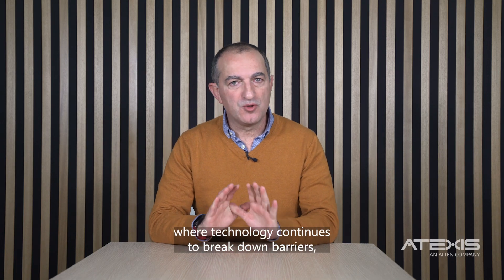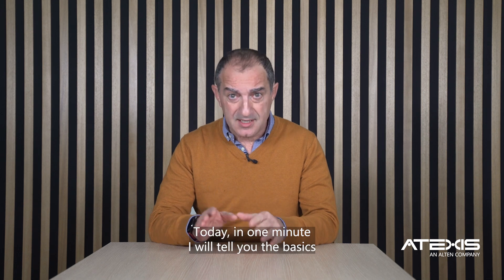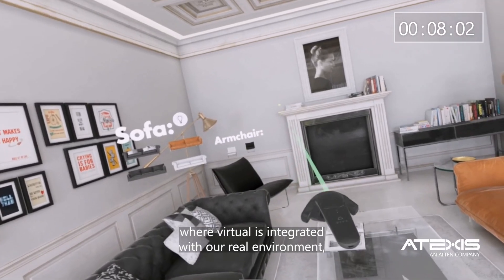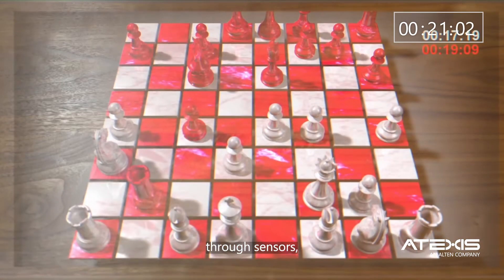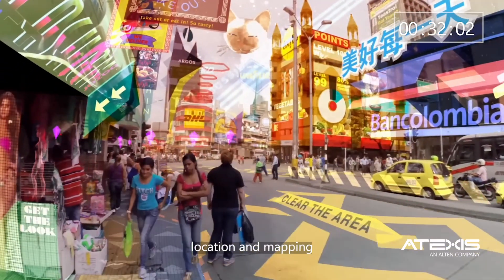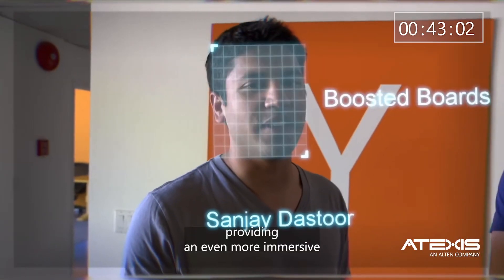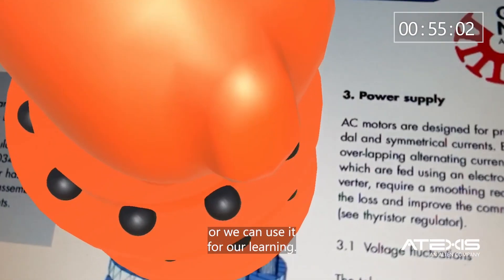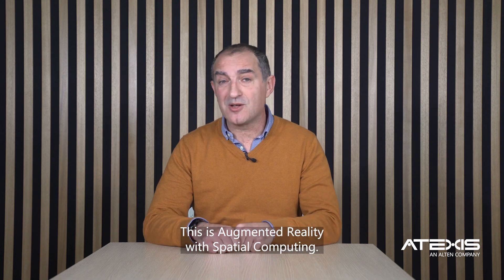Augmented Reality with Spatial Computing | Learn with us in 60 seconds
Can you imagine a scenario where the boundaries between the digital and the physical are blurred? This is precisely what augmented reality with spatial computing offers. With this technology, intelligent devices are able to interpret and process the physical environment in real time,allowing the precise superimposition of digital elements. This is achieved through a combination of sensors, cameras and algorithms that map and understand the three-dimensional space around us.

Need orientation in an unfamiliar environment? Simply activate your device and let the directions overlay intuitively in your field of vision, making it easy for you to navigate with precision.

At ATEXIS, we can use this technology to enhance productivity and enrich the way we learn through interactive experiences.

Join our technology expert Jesús Ortega in this video and explore how this innovation is shaping our technology landscape.